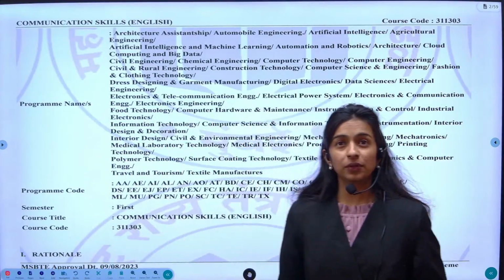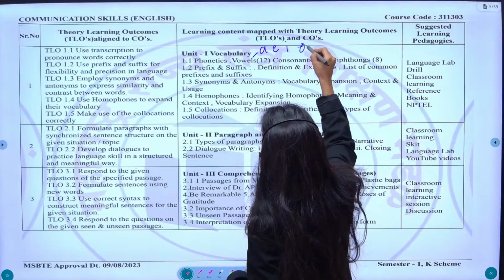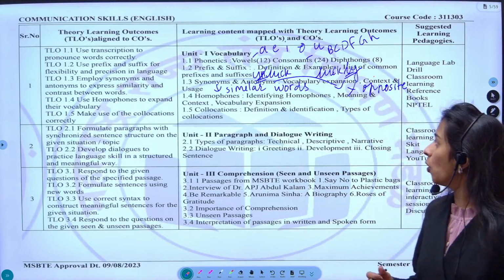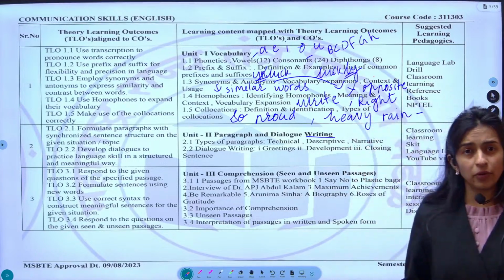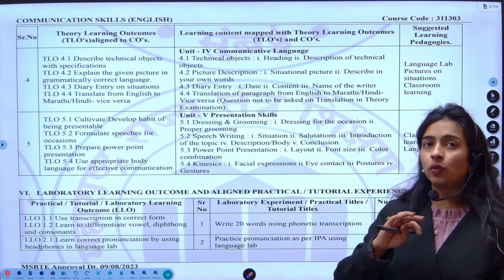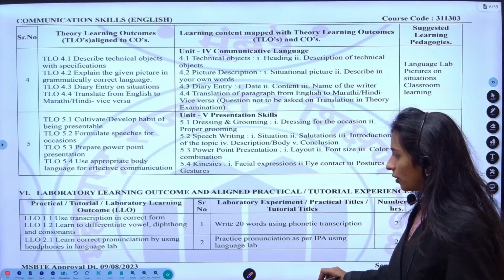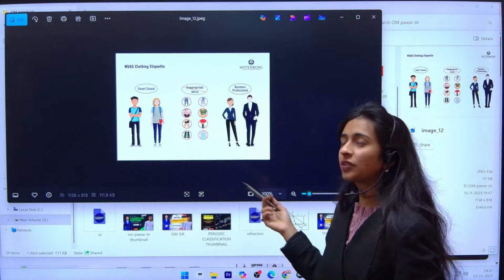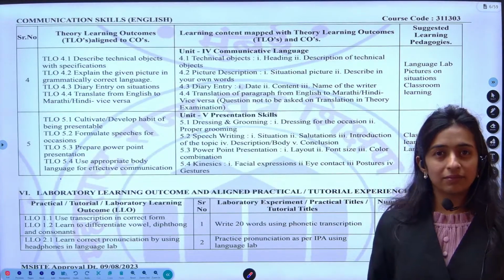FY-Diploma English General lecture By harshada Ma'am.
Mhaske Sir 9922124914🎓 Begin Your Journey Towards Success with Mhaske Coaching Classes! 📚
🔥 Admissions Open for 11th Science (Physics, Chemistry, Maths, Biology)
💡 Digital Board Teaching | A/C Classrooms | Strong Foundation | Experienced Faculty
🗓️ Batch Starts from 7th  July 2025
🎯 Special Foundation/Bridge Course for 10th to 11th Students – Online & Offline
🎁 8 Days Free Demo | Free Study Kit: Notes, PYQ Book, Bag, Sheets, Computer Lab Access.              You Tube link 🔗 • Mhaske Coaching Classes .      Mcc app.
📍 Located at the Heart of the City – 1.Delhi Gate,  2. Balikashram Road